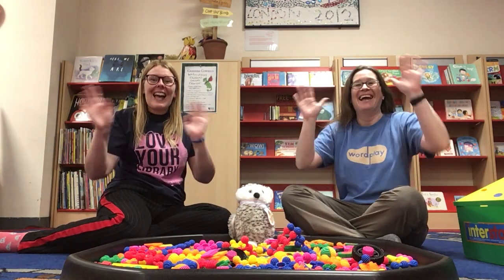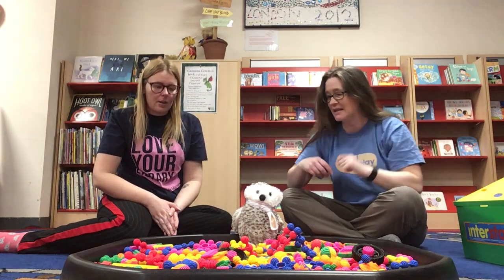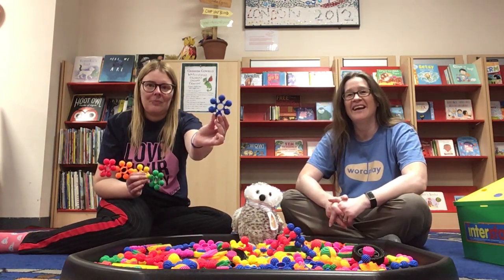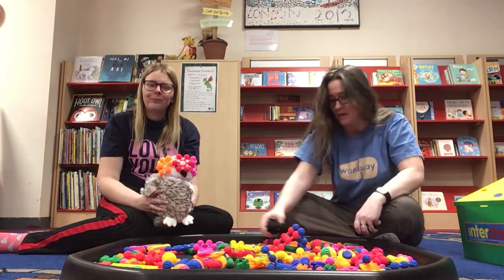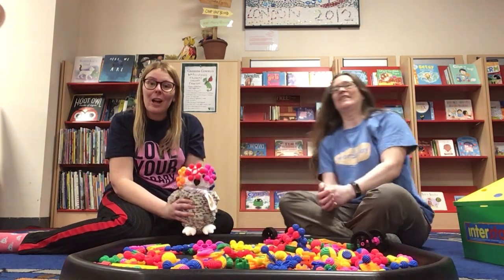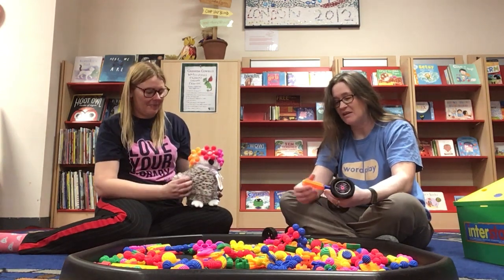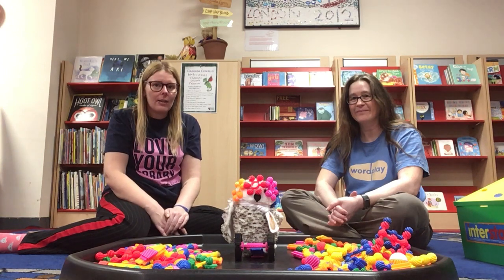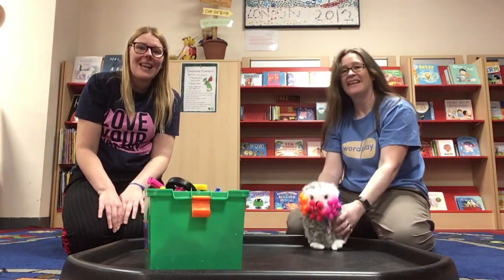WORDPLAY - Family Play with Debs and Rebeccah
Welcome to our wonderful WordPlay session of Family Play at Lowestoft Library. Join Ooona, our WordPlay owl, with Debs and Rebeccah as they play with sticklebricks.